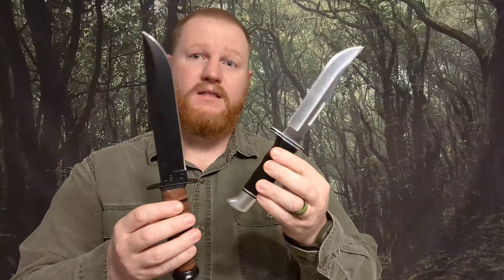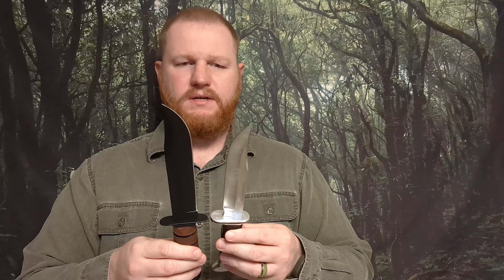Toughness vs Edge Retention on Your Knife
Toughness and edge retention are two important attributes to consider when choosing a knife.  Which did you prefer?

I'm on Instagram as @isaac_the_noob_backwoodsman. Install the app to follow my photos and videos.

ithtjxi